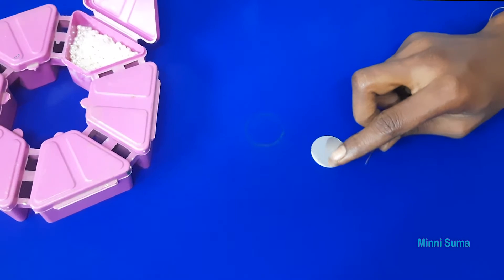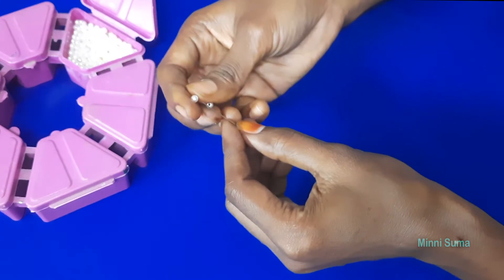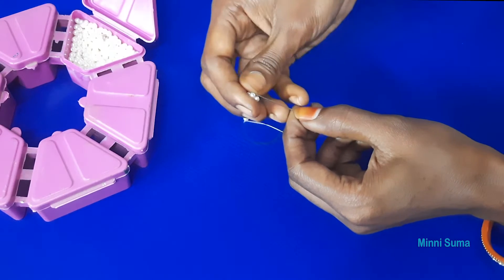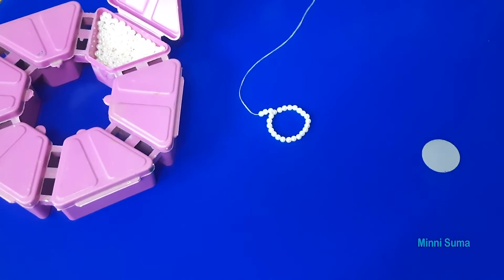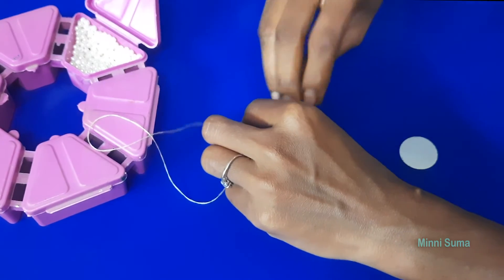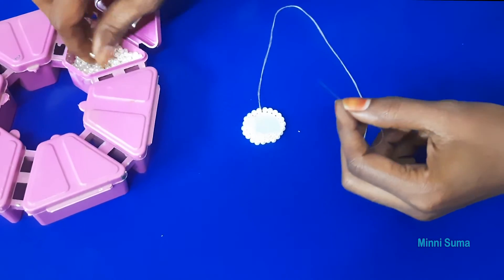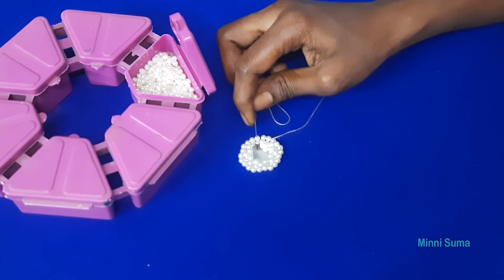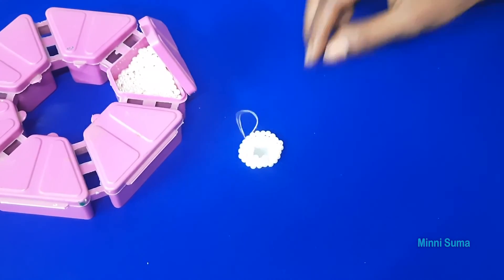పూసలతో మిర్రర్ వర్క్ || mirror work || mirror work for beginners|| minni suma